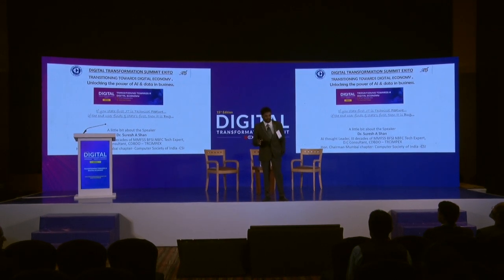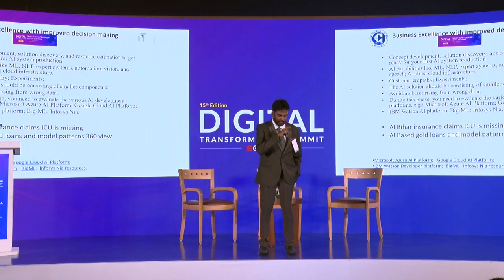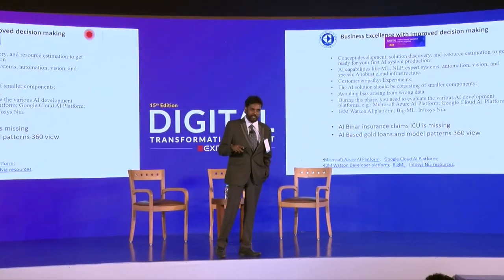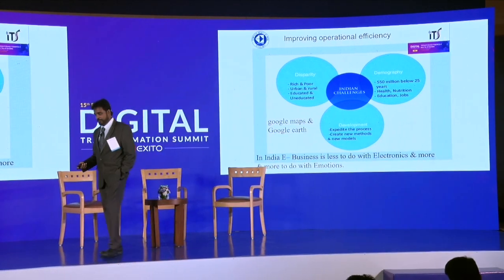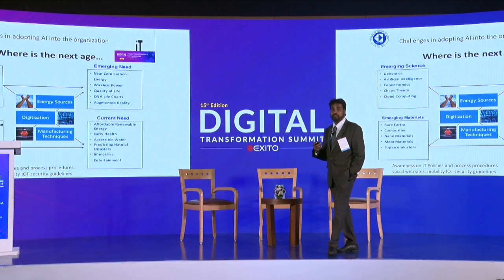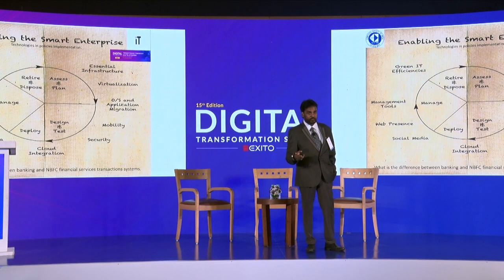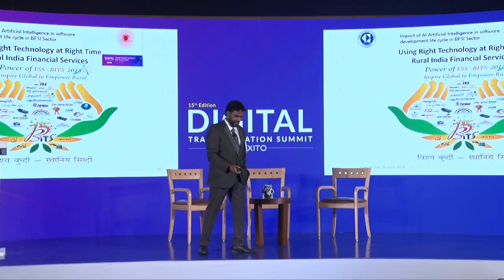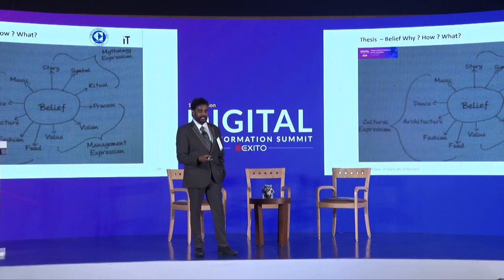Keynote: Unlocking the Power of AI & Data in Business | Digital Transformation Summit India | Day 2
Watch the full presentation on Unlocking the Power of AI & Data in Business by Dr. Suresh A. Shan, Chairman, Computer Society of India (CSI) - Mumbai Chapter at the 𝟏𝟓𝐭𝐡 𝐄𝐝𝐢𝐭𝐢𝐨𝐧 𝐨𝐟 Digital Transformation Summit & 𝐀𝐰𝐚𝐫𝐝𝐬 India Day 2 held In-Person at 𝐆𝐫𝐚𝐧𝐝 𝐇𝐲𝐚𝐭𝐭 𝐌𝐮𝐦𝐛𝐚𝐢 𝐇𝐨𝐭𝐞𝐥 𝐚𝐧𝐝 𝐑𝐞𝐬𝐢𝐝𝐞𝐧𝐜𝐞𝐬, 𝐒𝐚𝐧𝐭𝐚𝐜𝐫𝐮𝐳 𝐄𝐚𝐬𝐭, 𝐌𝐮𝐦𝐛𝐚𝐢.